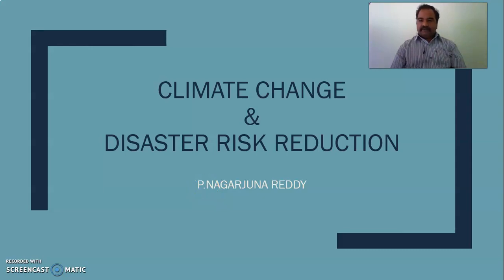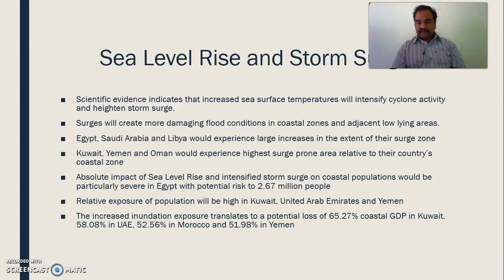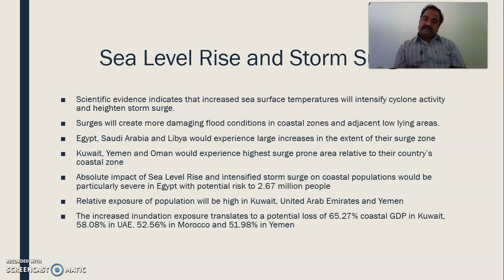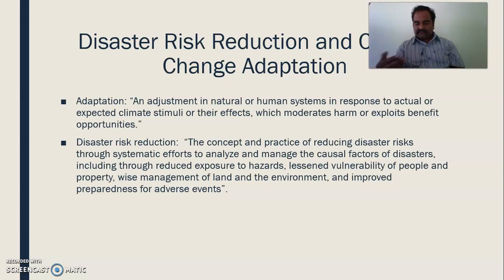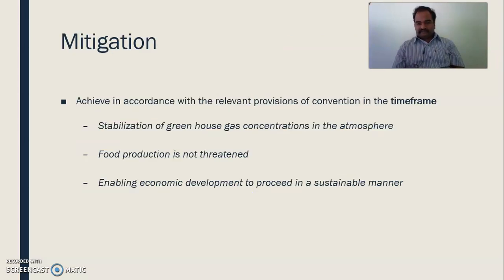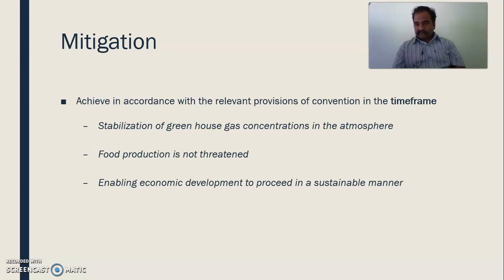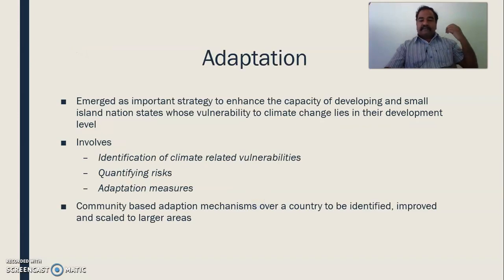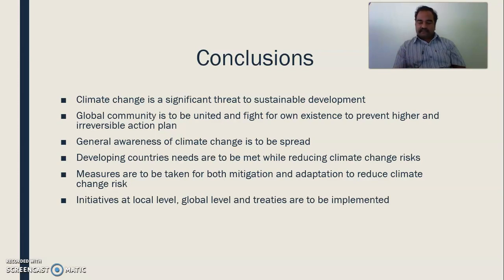Climate change part II